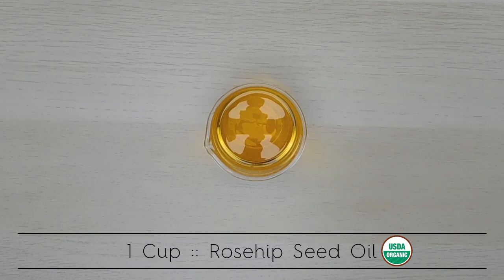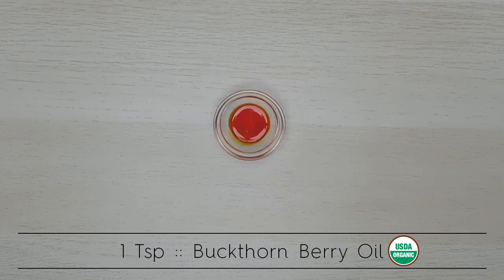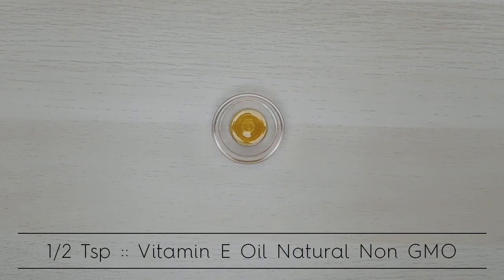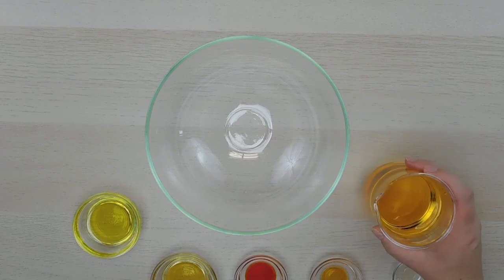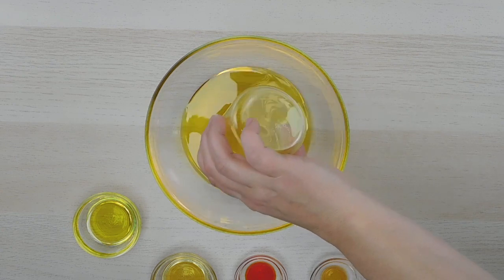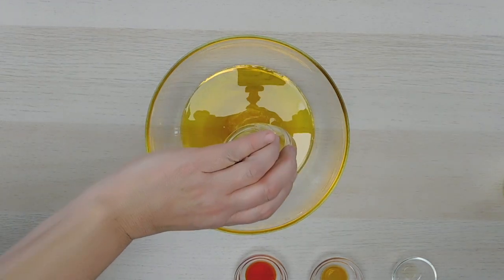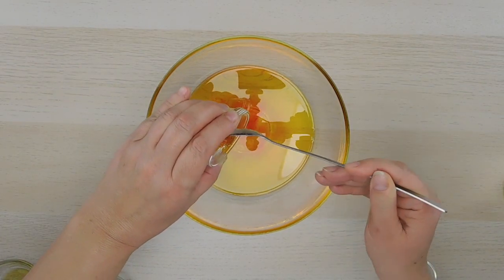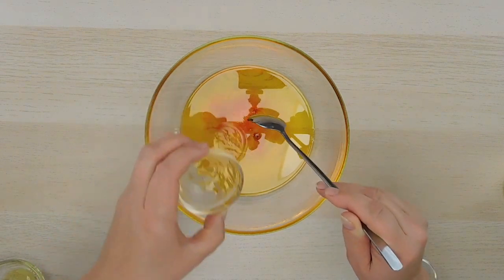Mature Skin Facial Oil Blend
As we age our skin changes, so it makes sense that how we care for our skin changes as well. This blend of oils provides essential fatty acids, antioxidants, vitamins and sterols, it targets maturing skin, helping to give a youthful glow and leaving skin feeling hydrated, nourished and cared for. The best part, It’s an organic blend!

• Mixing Bowl
• Measuring spoons and cups
• Bottle with treatment pump or disc cap

Directions
• Combine all ingredients and gently mix together.
• Remember to always apply to clean skin after cleansing and toning.
• We recommend a mild, moisturizing facial cleanser such as
• Paramount Facial Cleanser followed by Mature Skin Toner for best results. This oil is great for day and night time use.

This recipe cannot be sold as USDA Certified Organic unless your business has been certified by an authorizing agency such as OTCO.